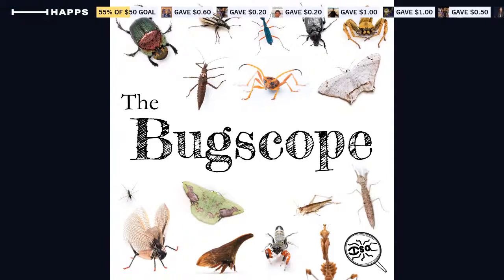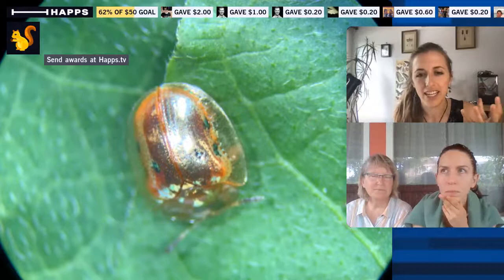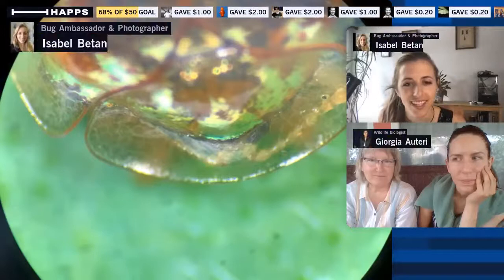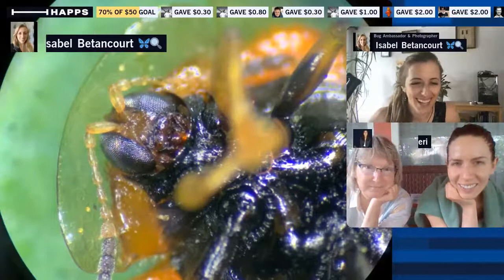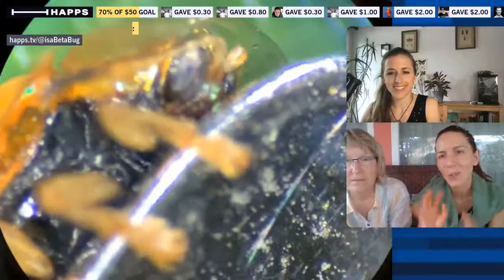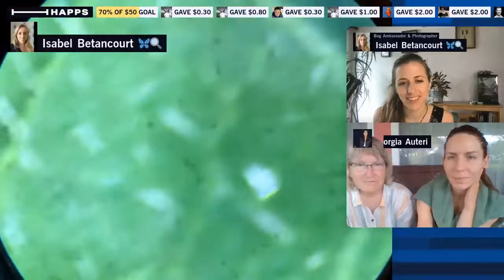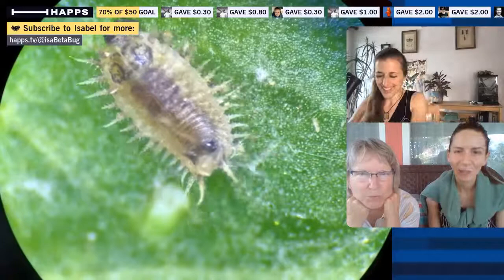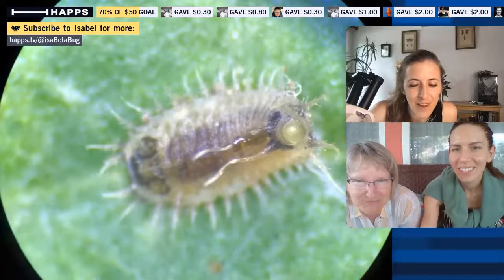Create the habitat and they will show! Meet the Color-Changing Golden Tortoise Beetle